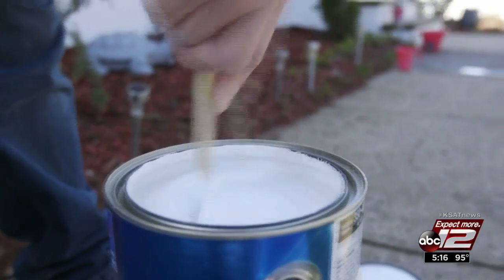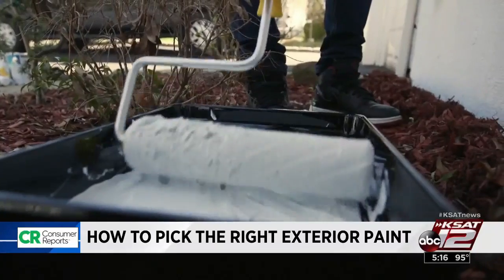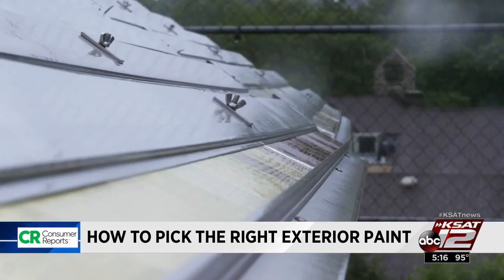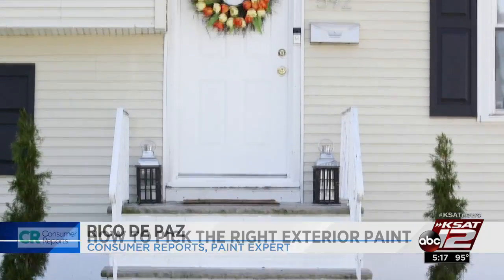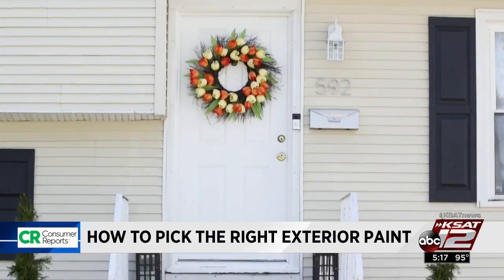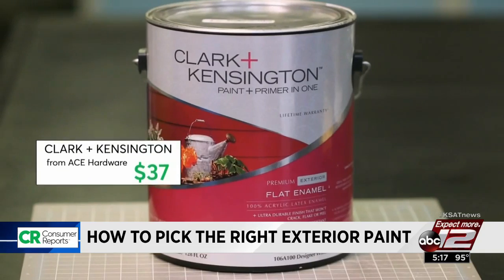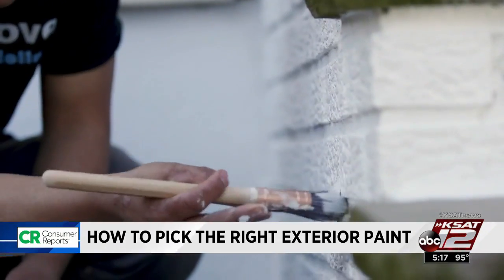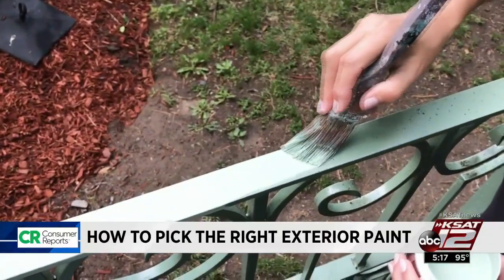Video: Choosing exterior paint for your home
Consumer Reports tests exterior paints